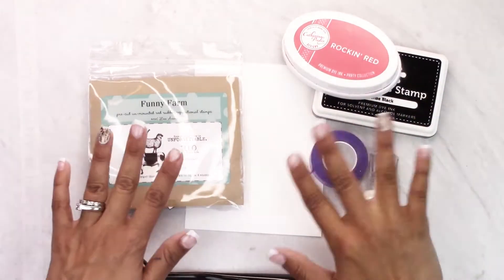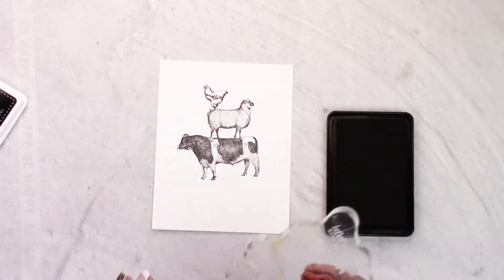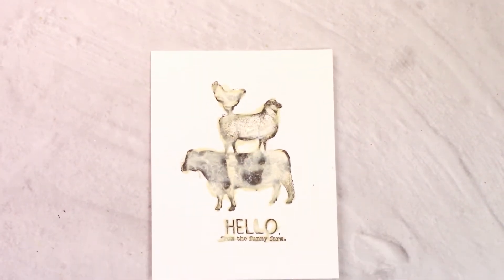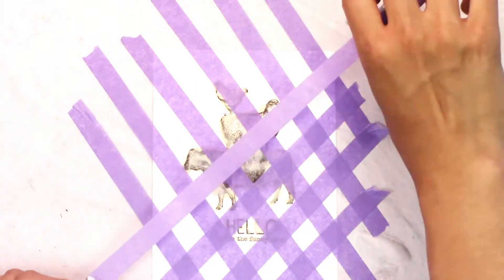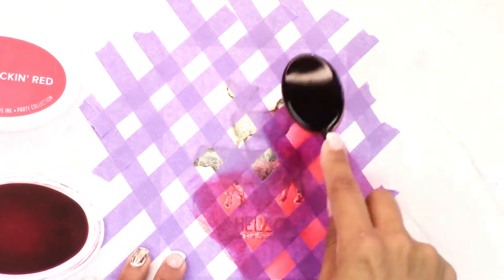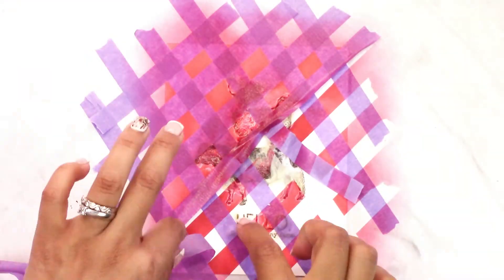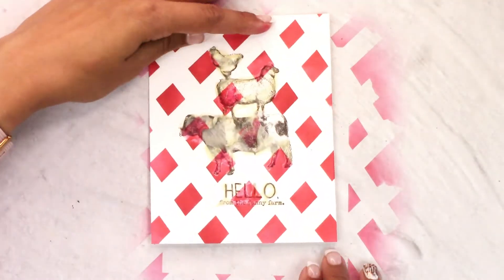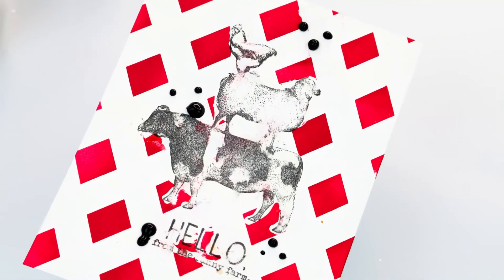How to use Liquid Masking Fluid with Ink Blending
Crystal here for Unity today with a liquid masking and ink blended background using the newest stamp set called Funny Farm.  For this card we will be using Nuvo Liquid Masking Fluid, Masking tape such as purple tape (washi tape can be a substitute), Ink and blender brush.